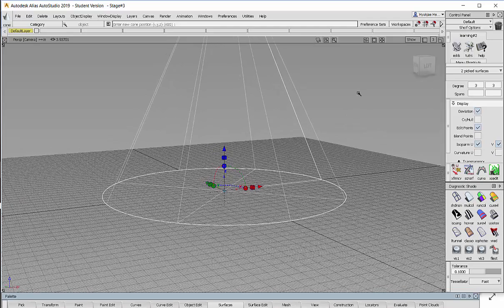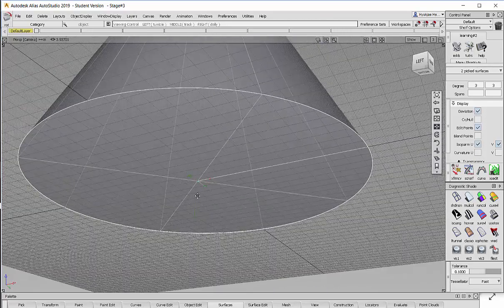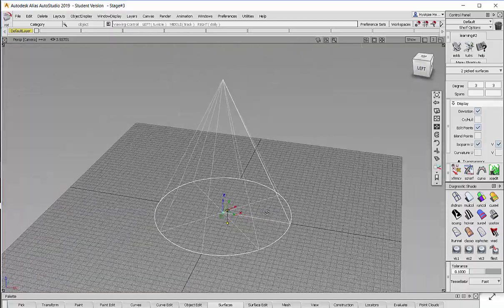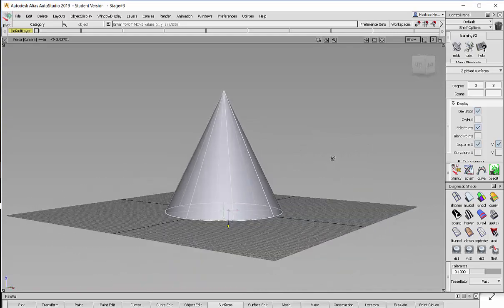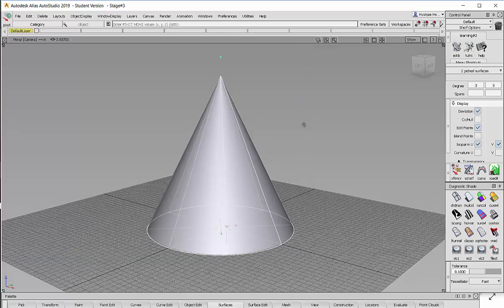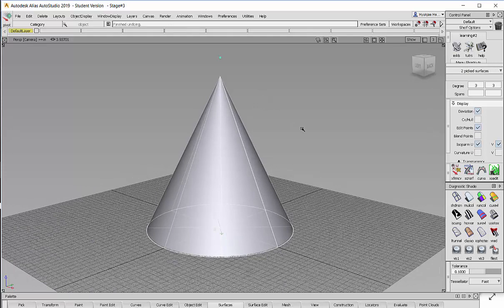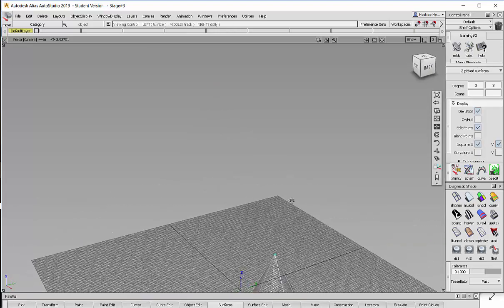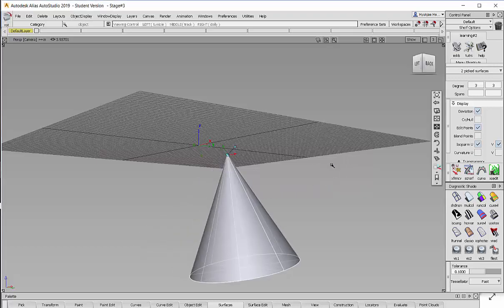ALIAS STUDIO - How to Set the PIVOT POINT